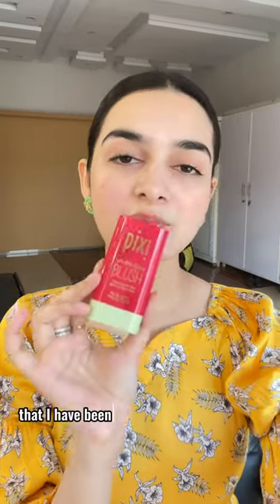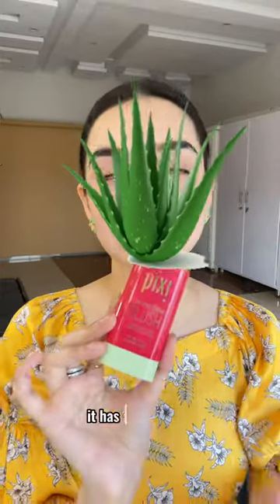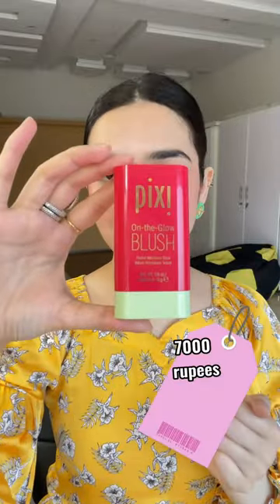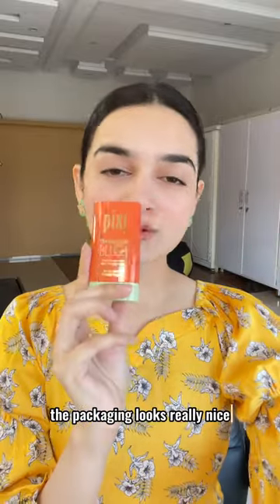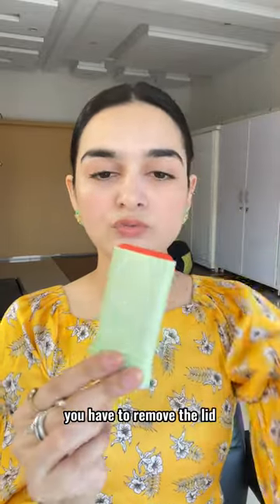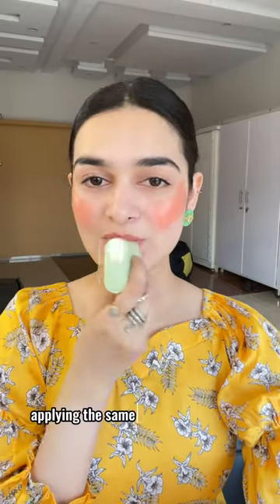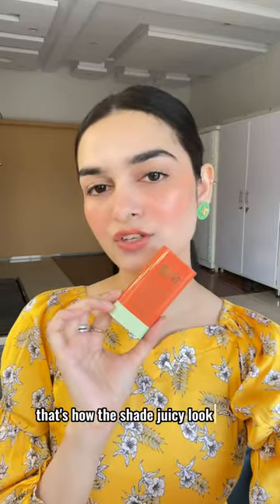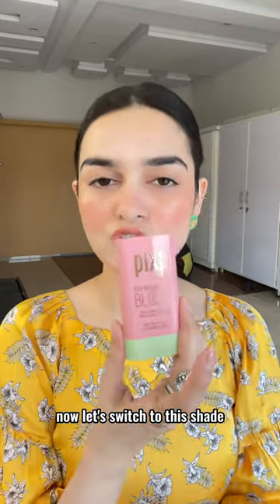My personal favourite is "RUBY"